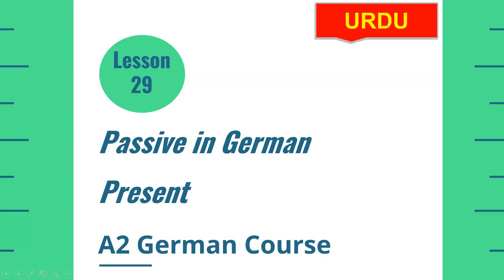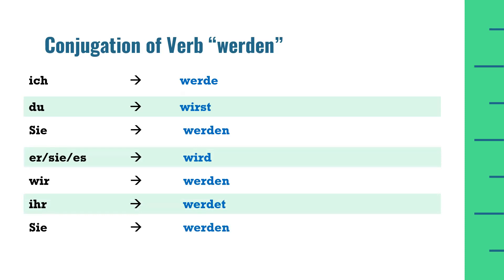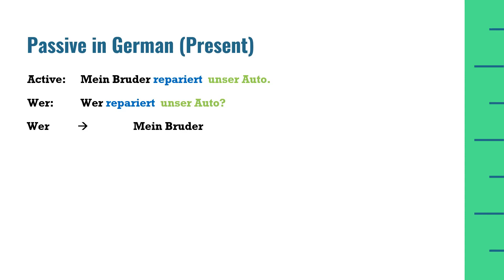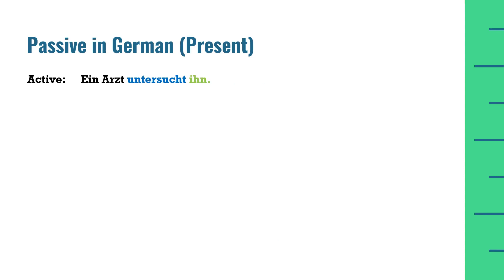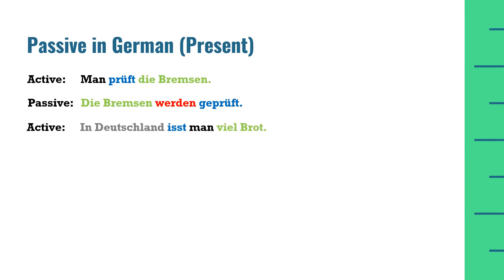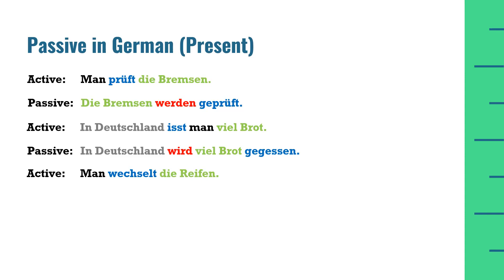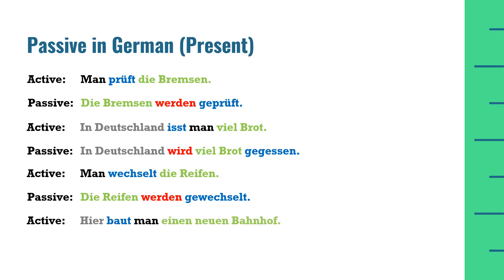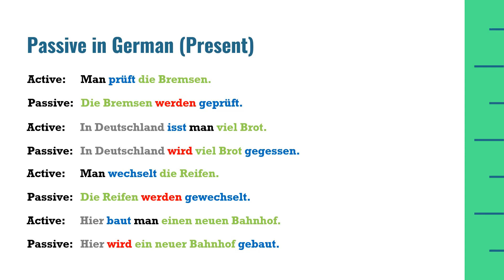Passive in German language | How to make passive sentences in German | Lesson 28 | A2 German Course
To make Passive sentences in German language, we have to follow certain rules. Passive sentences in German make use of werden verb in combination with partizip II. In lesson 29 of free A2 German course, making of passive sentences from active sentences is explained with examples. However, the focus of this lesson is only making passive sentences in German language in present.
Passive sentences in German are used when actor is of less importance than what the actor is doing. So they answer the question "was" rather than "wer", which is answered by the active sentences.
To make passive sentences in German language from the German active sentences, one has to make the object of active sentence as subject. Therefore, one has to convert the accusative case from the active sentence to the nominative case in passive sentence. At second position in the German passive sentences, we have to use "werden" verb and it has to be conjugated according to the subject of the sentence. Partizip II form of the verb always come at the last position of the German passive sentences.